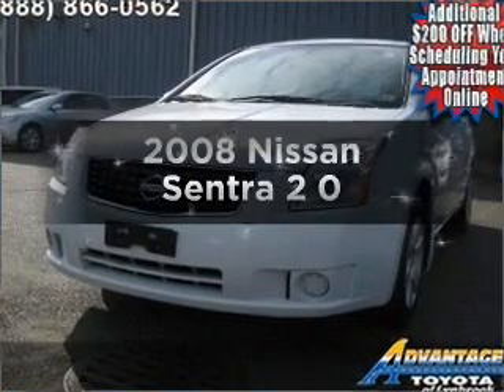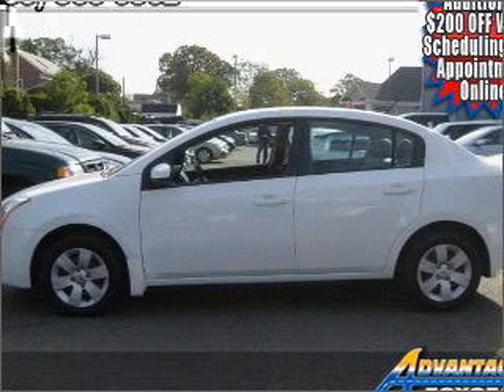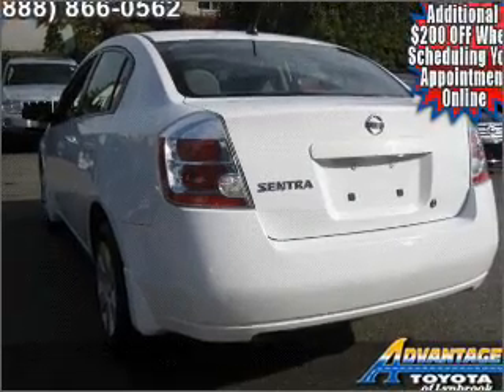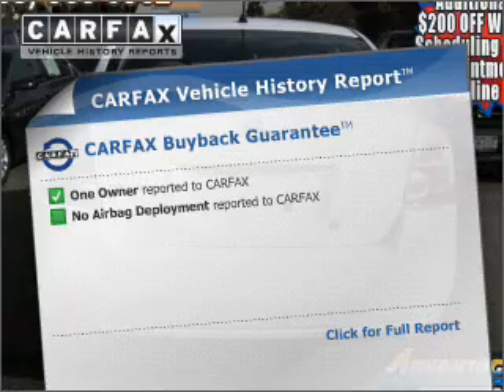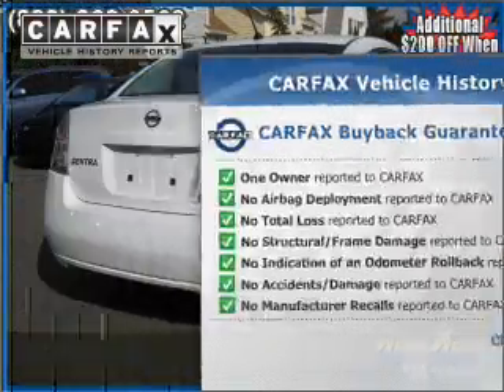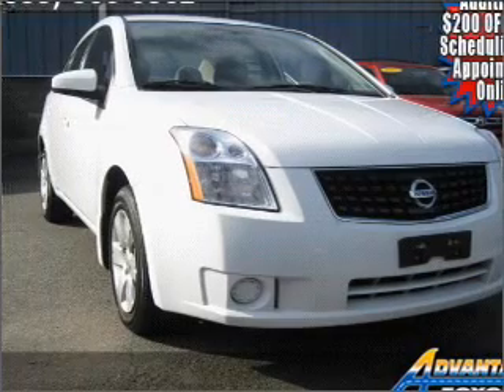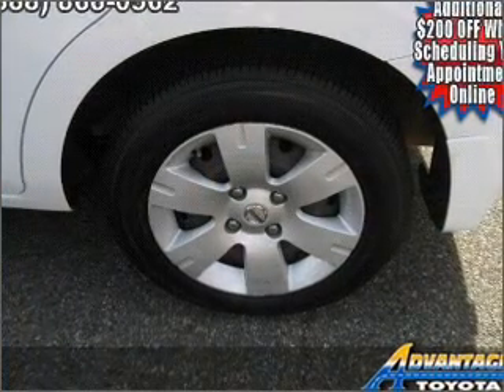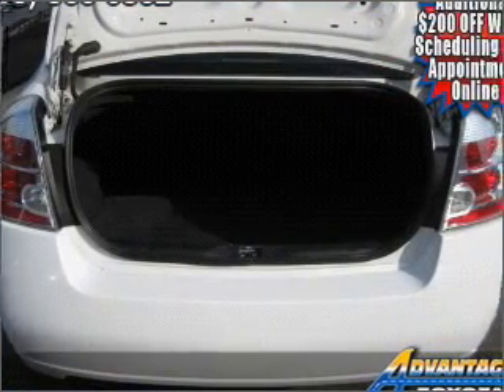2008 Nissan Sentra - Lynbrook NY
Year: 2008
Make: Nissan
Model: Sentra
Trim: 2 0
Engine: 2.0 liter inline 4 cylinder 16 valve
Transmission: Automatic
Color: Fresh Powder
Mileage: 47101
Address:
639 Merrick Rd